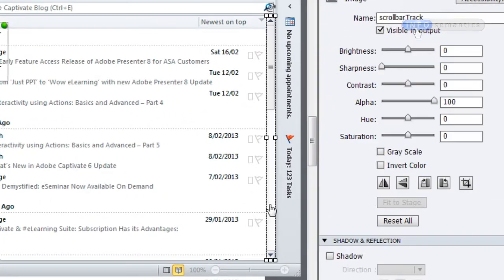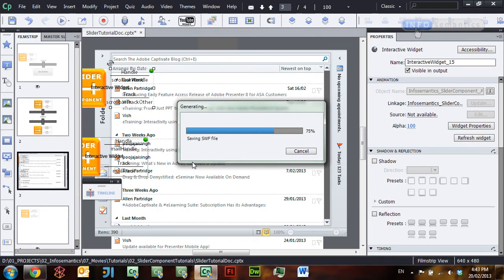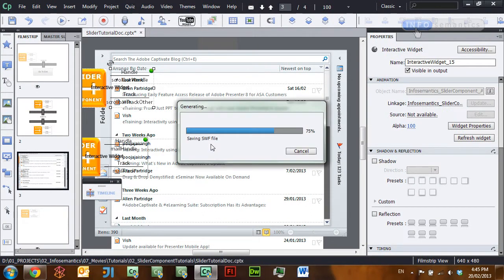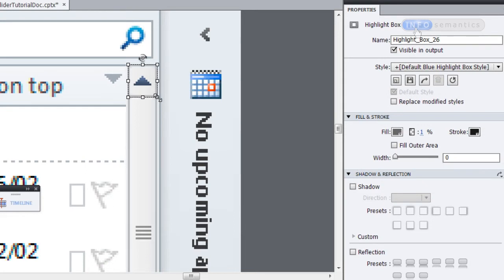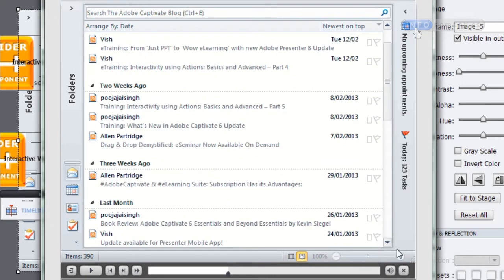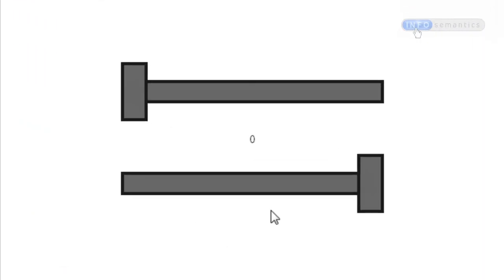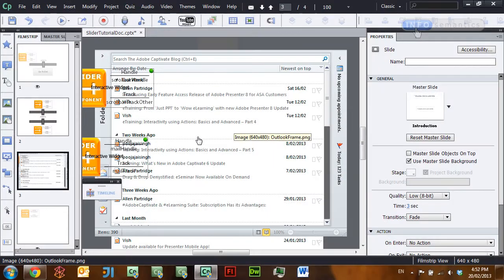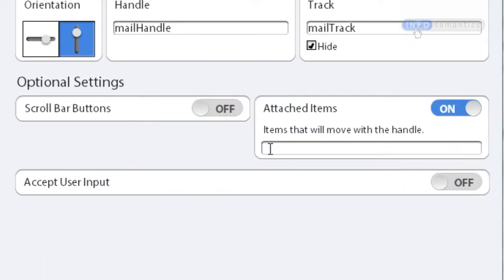Infosemantics Slider Component Widget: Mouse Wheel and Track Clicking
This tutorial explains how to use the Optional Settings of the Infosemantics Slider Component Widget. During the course of this lesson you will lean how to create a scrolling window.